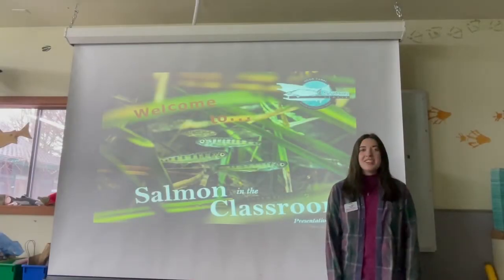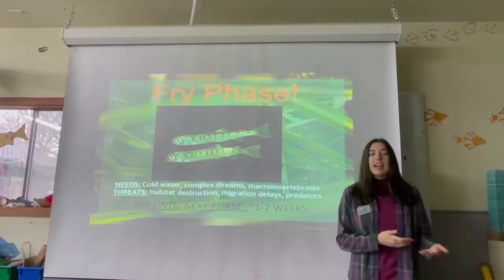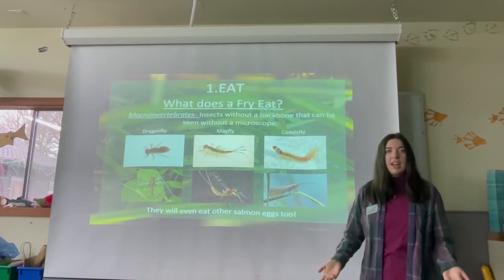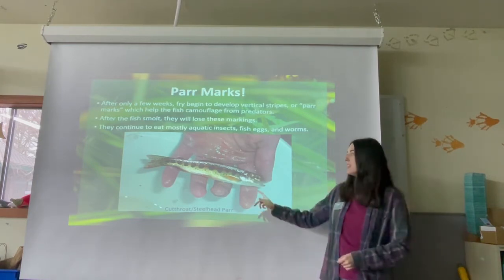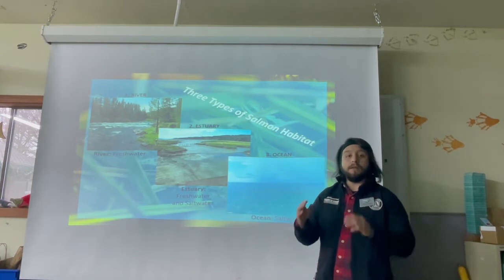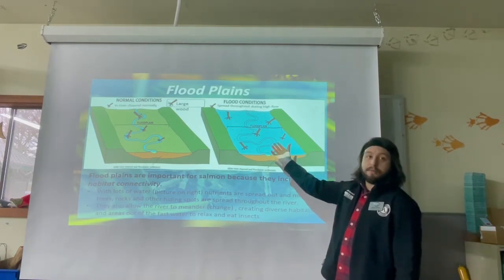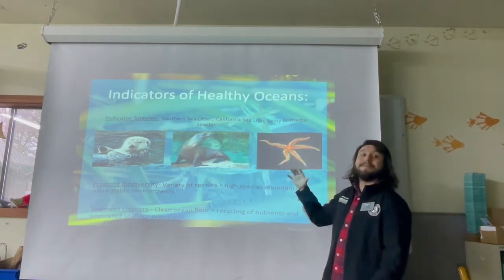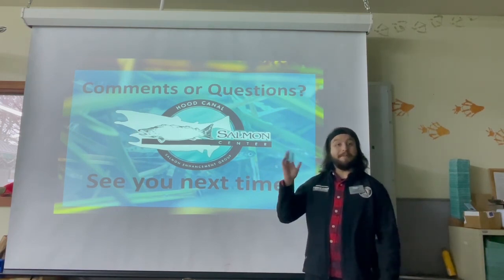SITC - Presentation 2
Salmon in the Classroom (SITC) is a program that supports salmon education for youth. Classes are provided with aquariums and salmon eggs that the students get to observe as they go through different stages in their lifecycle. Presentation 2 focuses on the next two stages of the life cycle and habitat issues.